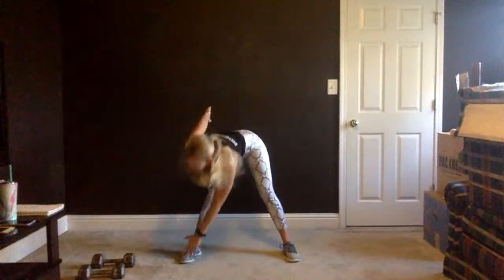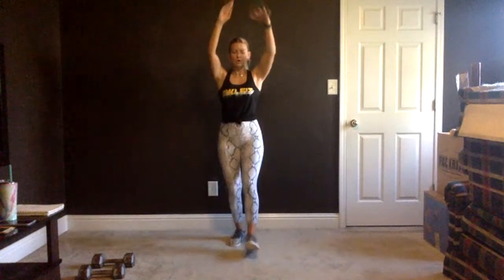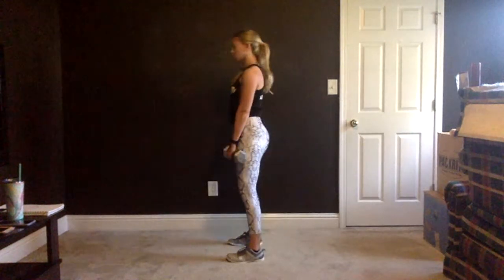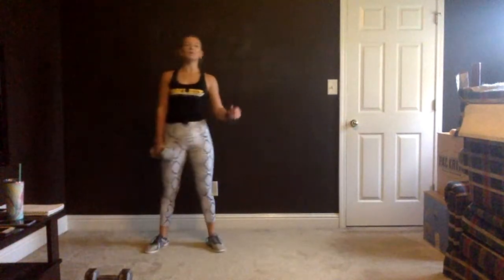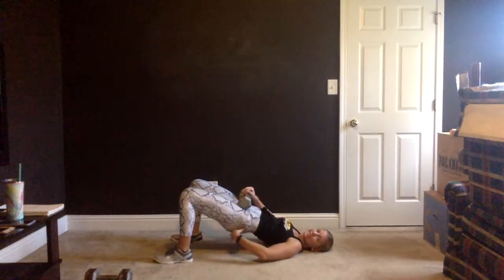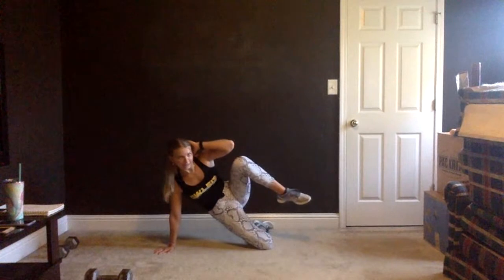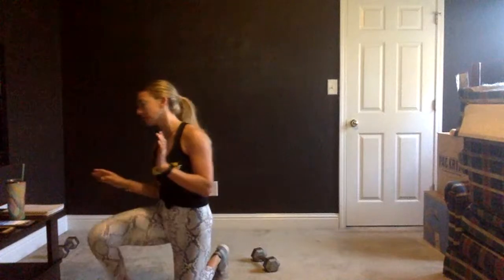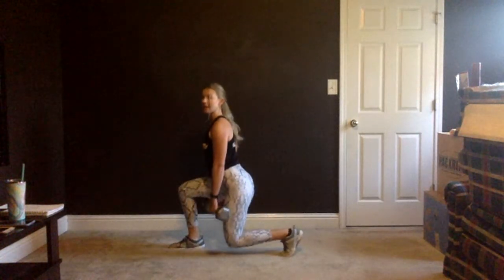OwlFit Guts and Butts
This class concentrates highly on the abdominals, lower back, and lower body, this challenging but fun workout is for all fitness levels.